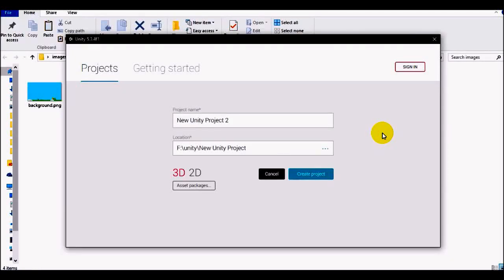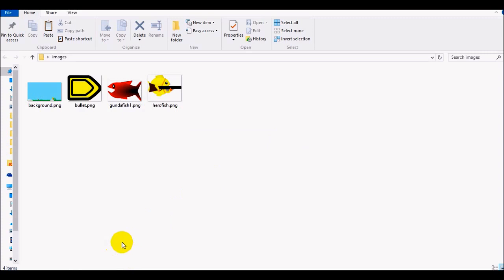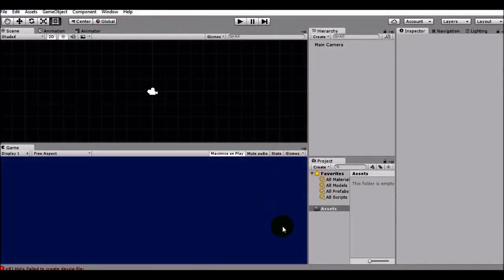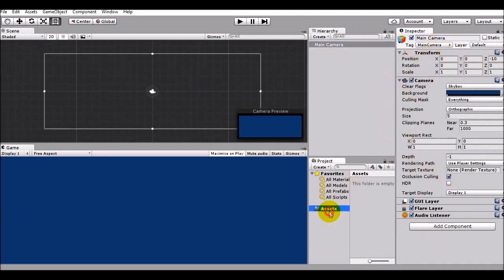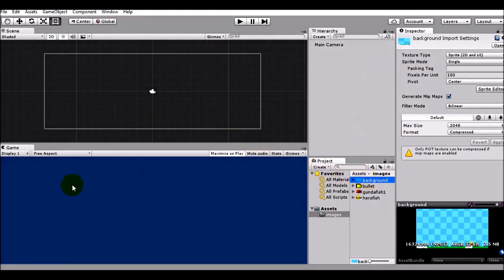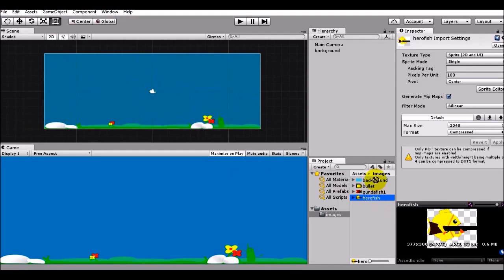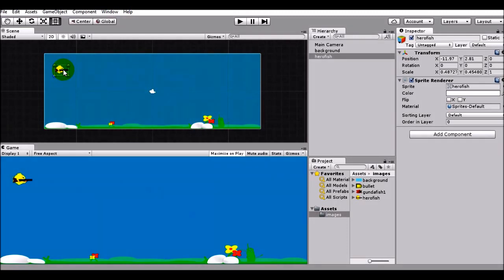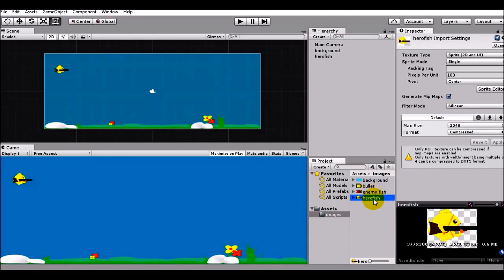Creating a Fish Game 1 - Importing assets : Unity Tutorial